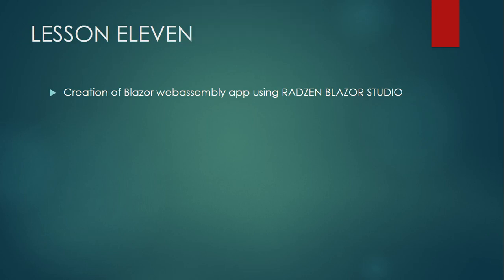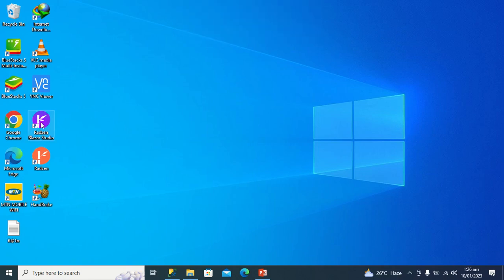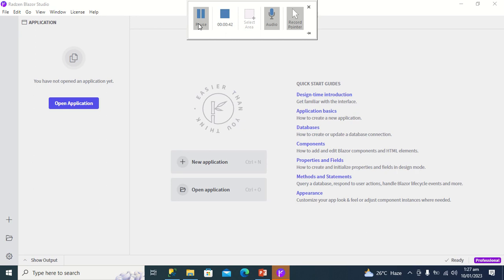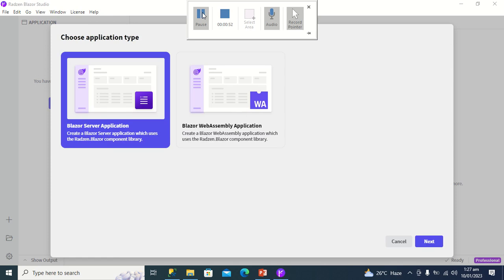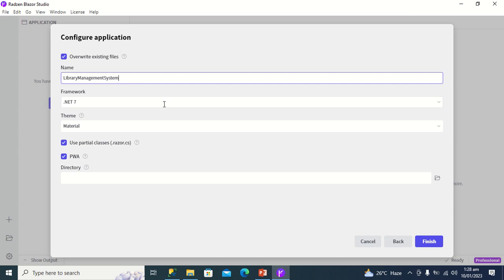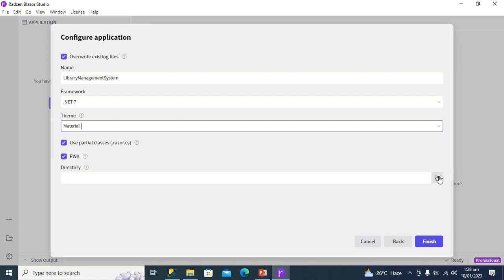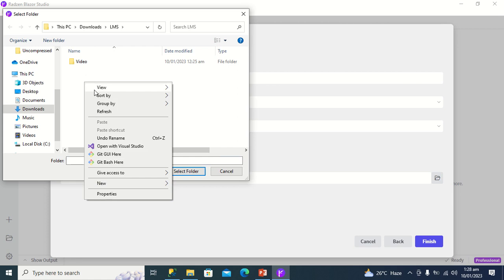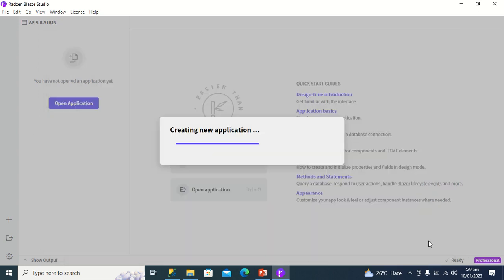CREATE BLAZOR WEBASSEMBLY APP USING RADZEN BLAZOR STUDIO